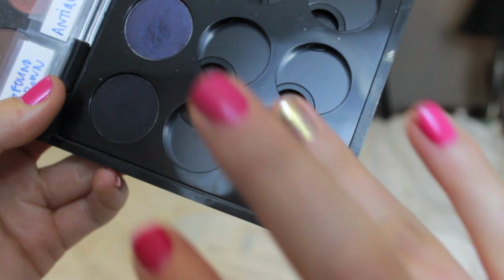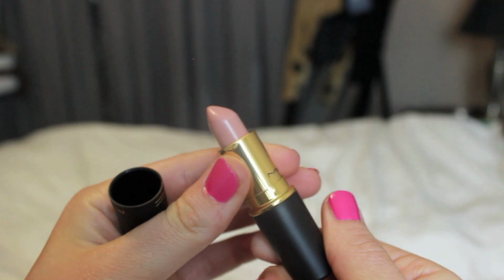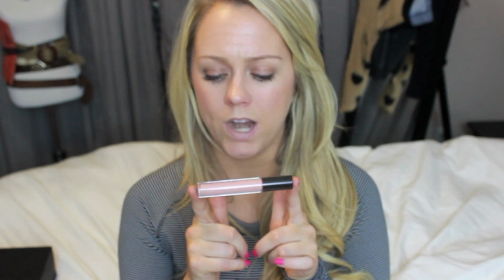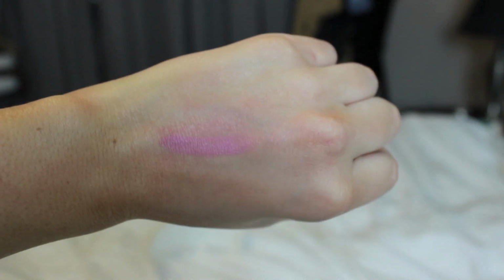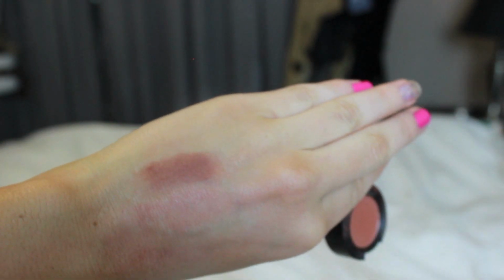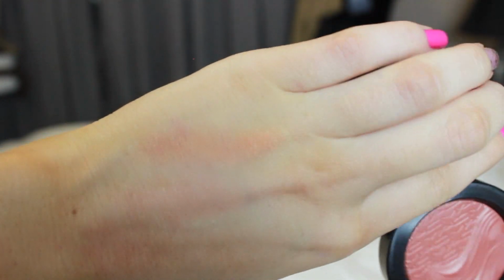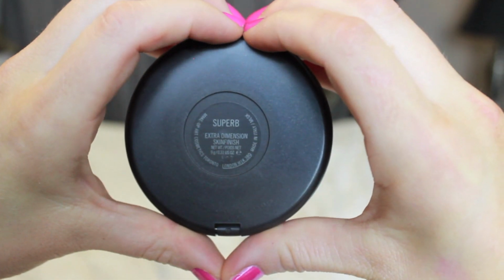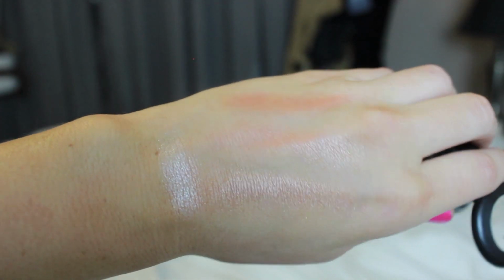MAC Haul + Magnetic Nude Collection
Like this video if you love MAC!

Hello! This is a haul video that includes some items from the Magnetic Nude collection that was released today at MAC. This is available at MAC stores and at Nordstrom as well both in store and online. Get 'em while their hot ladies and gents!

My Makeup:

Ha! Hardly anything here, guys. This is what my face looks like after wrestling with the other shoppers all day.

Products:
Brown script eye shadow
Pleasure model extra dimension eyeshadow
Extra dimension skinfinish in superb and fairly precious
Extra dimension eyeshadow in platinum love
Snob lipstick
Girl about town lipstick
Pro longwear conealer in nc20
Flair for finery lipstick limited edition
Flair for finery creamsheen gloss
Patients please pro longwear gloss